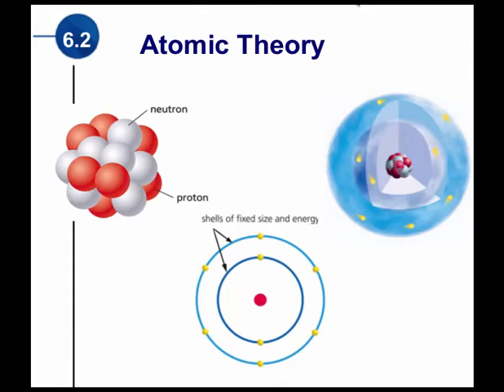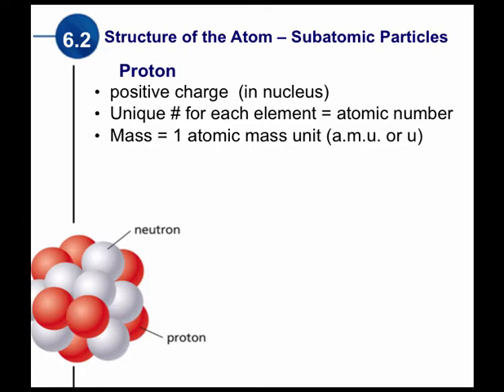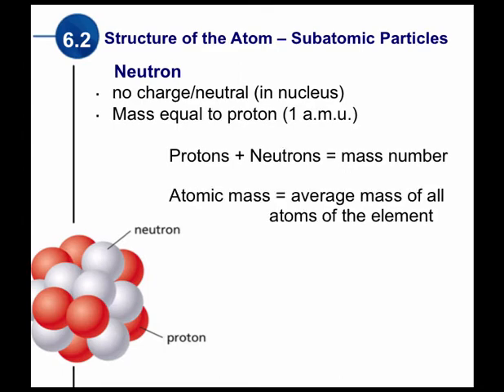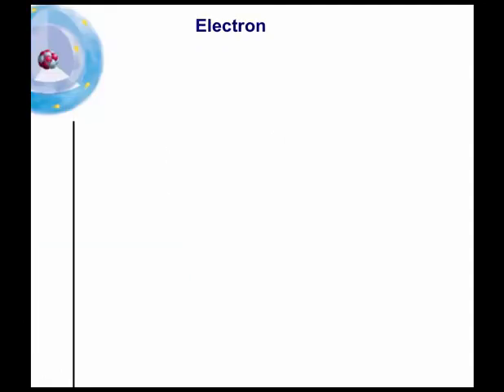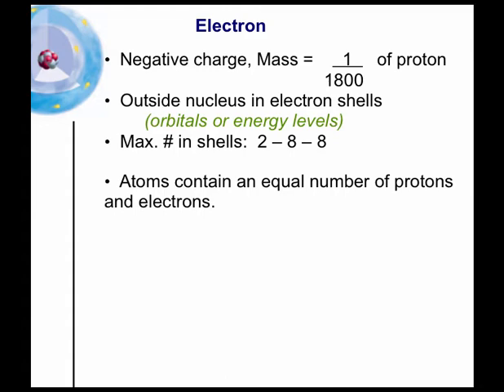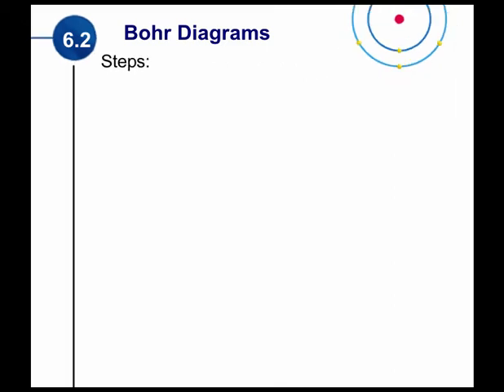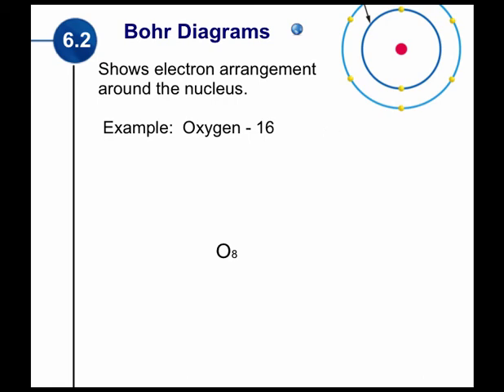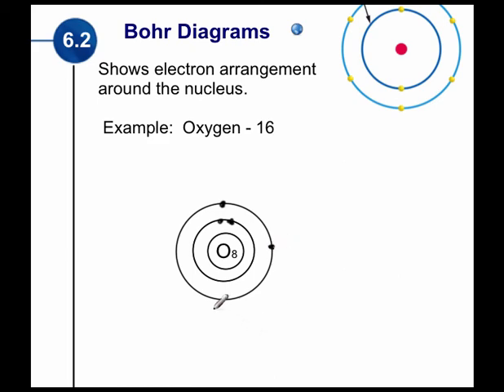6.2 Atomic Theory